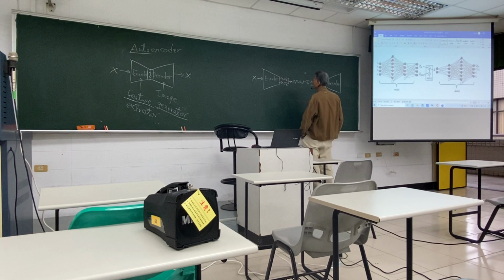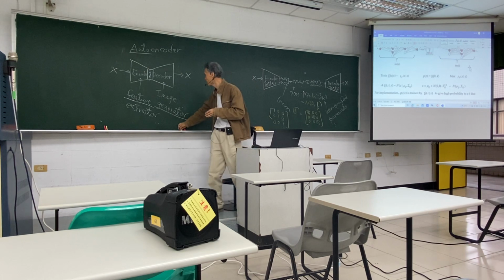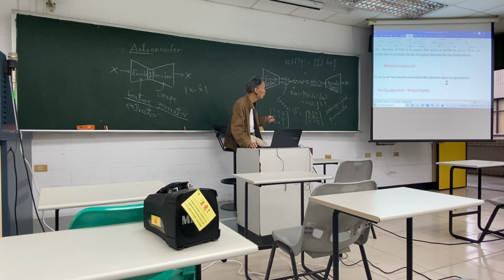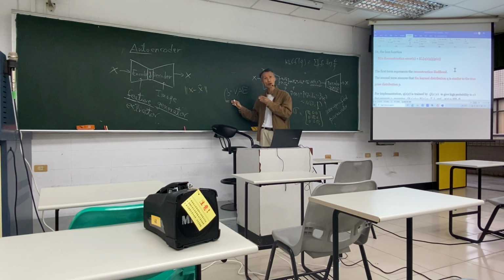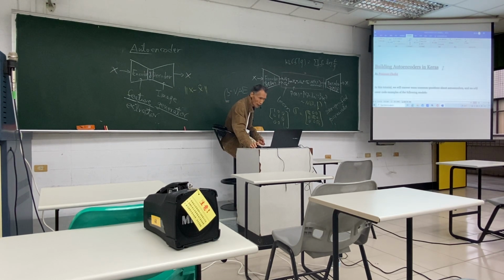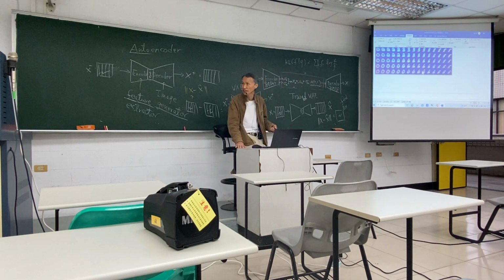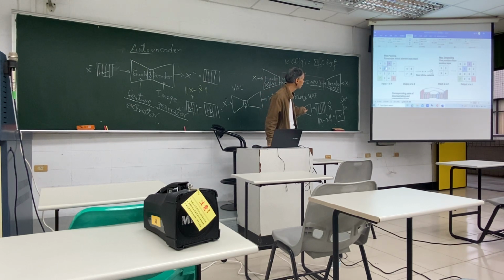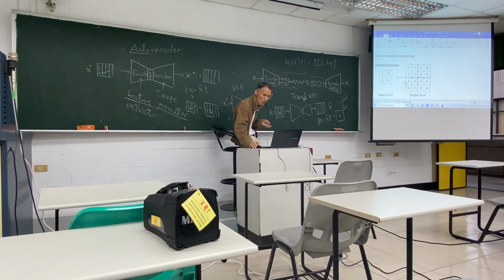[112/12/05] YuanZe University -Machine vision(上學期）Lesson 12.3